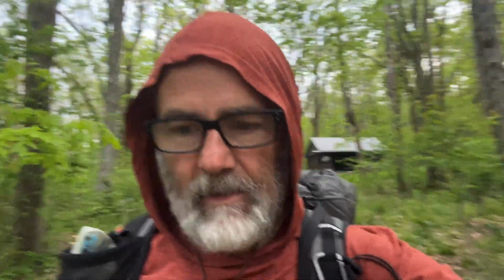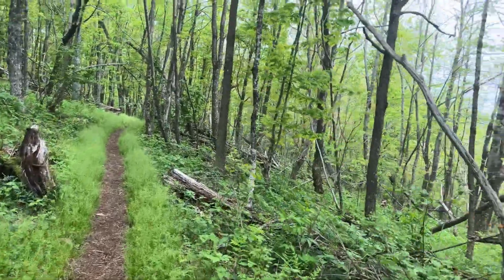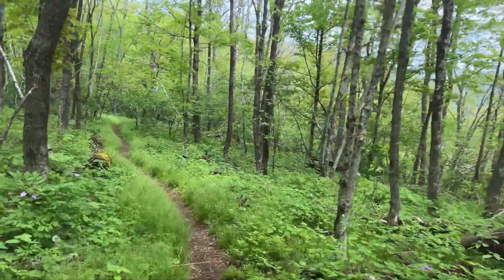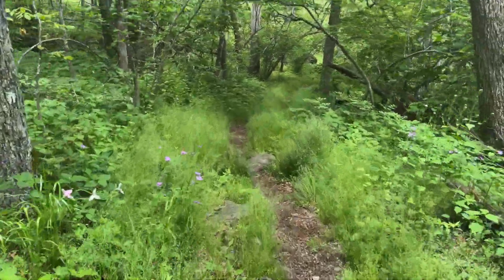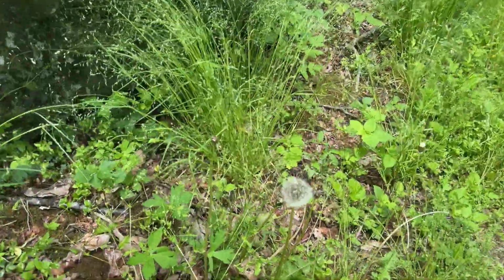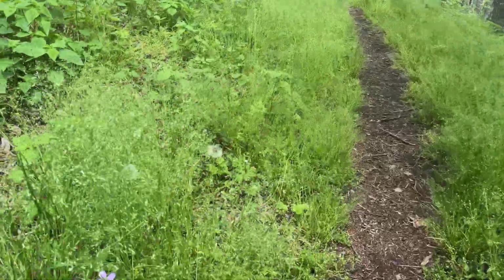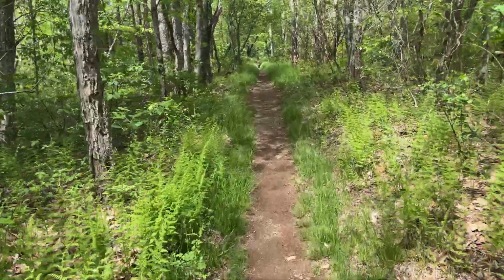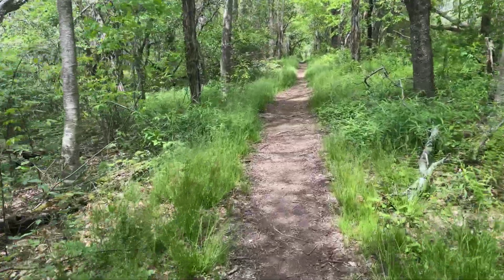Appalachian Trail: Day 64 - A Fun Night With The Tramily!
We found a gem of a tent camping spot at the Big Meadow Campground!

SLEEPING PAD: Big Agnes Rapide SL Insulated
PILLOW: Outdoor Vitals Ultralight Stretch Pillow

CAMP KITCHEN
POT: Toaks Titanium 750ML Pot
STOVE: BRS Mini Stove
WATER FILTER: BeFree Katadyn 1L H2O Filter
SPOON: Toaks Titanium Long Handle Spoon
KNIFE: Victorinox Classic SD Swiss Army Knife
LIGHTER: 3 Bic Mini (3 pack)
WATER BOTTLES: Smart Water Bottles

ELECTRONICS
POWER BANK: Anker Slim 10000
PHONE: iPhone 13
EAR PHONES: Apple Ear Phones (wire)
SELFIE STICK: Toneof Selfie Stick/ Tripod
HEADLAMP: Nitecore NU25 (+ cable)
CHARGER: Anker 715 Nano II 65W Charger
PERSONAL LOCATOR: Garmin InReach Mini
CABLES: USB Cables: phone, powerbank, PLB

TROWEL: Dirt Saw Duece #3
PATCH TAPE: Tenacious Tape
HEAD NET: Ben's Bug Net
PENCILS: Mechanical Pencils
FIRST AID: First Aid Kit/ Ziplock Bag

CONSUMABLES
FUEL: Gas One Camping Isobutane
TOOTHPASTE: Colgate Max Fresh Travel Size
CUTS: Neosporin Ointment
PAIN: Tylenol Extra Strength
ALLERGIC REACTION: Epi-Pen
INSECT REPELLENT: Ben's 30% Deet
ELECTROLYTES: LMNT
BLISTERS/ ORTHO INJURIES: KT Tape
BLISTERS: Moleskin

🌍GOAL OF MY YOUTUBE CHANNEL🪣
My hope is to change my health for the long term while helping others do the same. My other desire is that people who watch my videos are inspired to dust off their Bucket List and get back into the adventurous game of life!